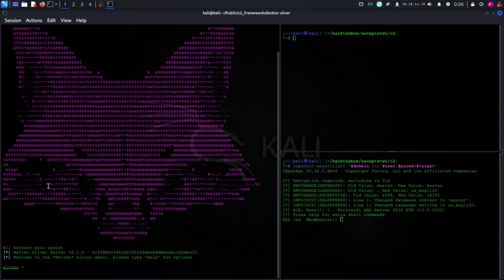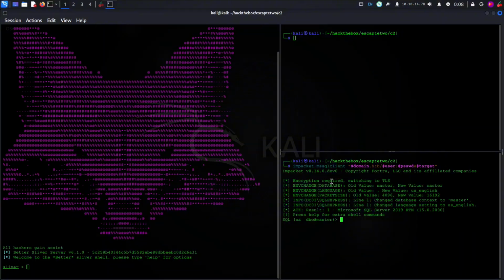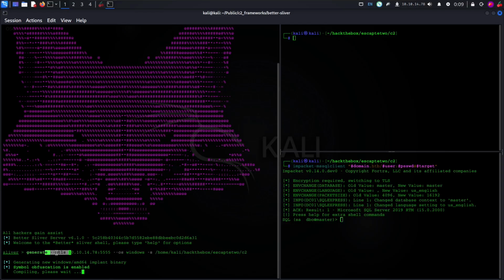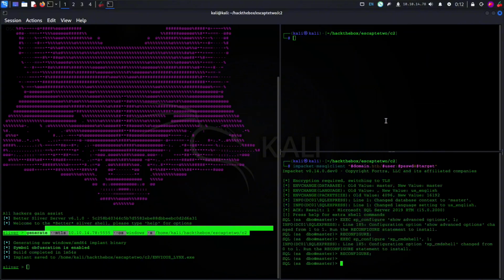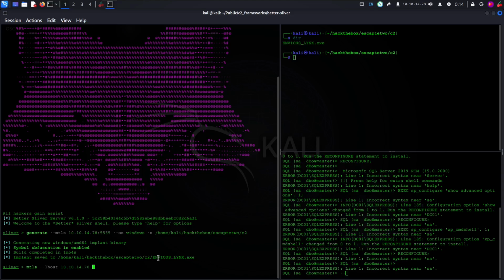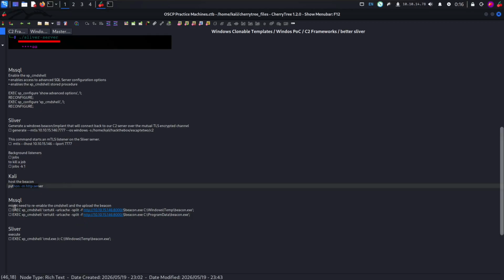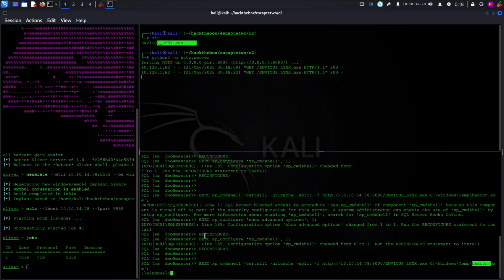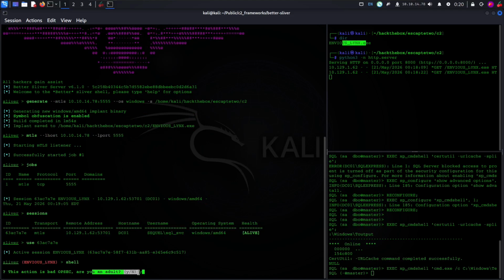Learning Better Sliver C2 | Beacons, mTLS & Listeners Explained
Today I moved beyond simple reverse shells and started learning how real C2 frameworks work.

In this lab:
 • generating a Windows beacon
• understanding implants vs payloads
• creating mTLS encrypted listeners
• learning how beacons “call home”

This is the infrastructure side of post-exploitation and red team operations in a controlled HTB/lab environment.